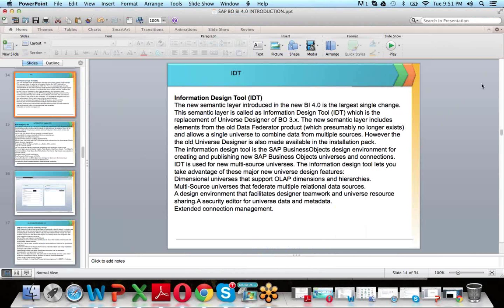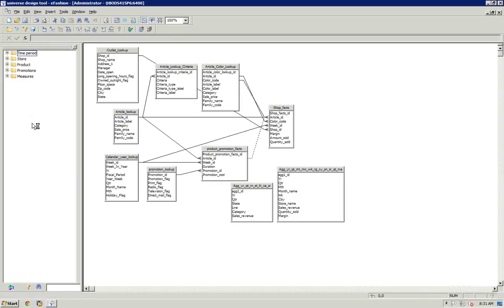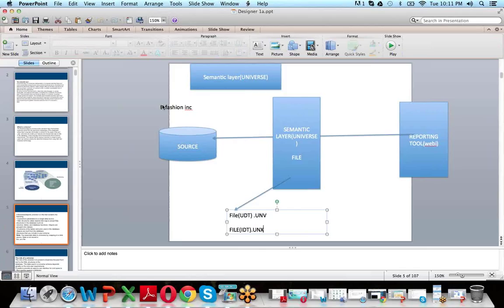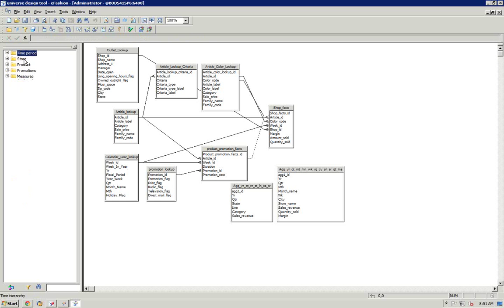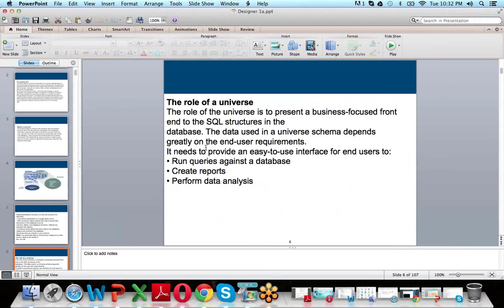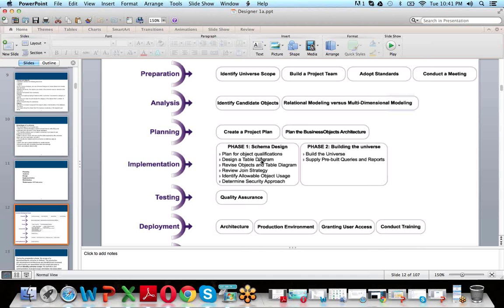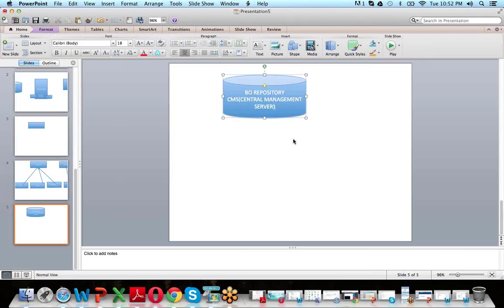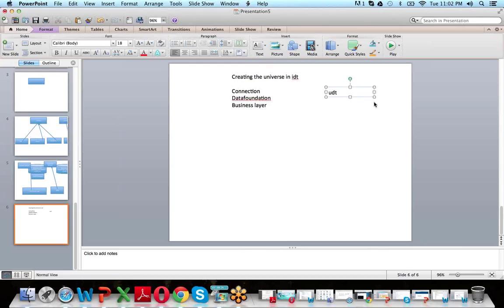SAP BOBI 4 1 Session 2